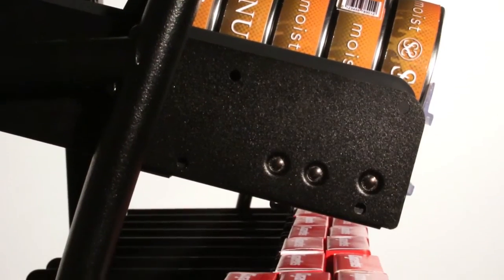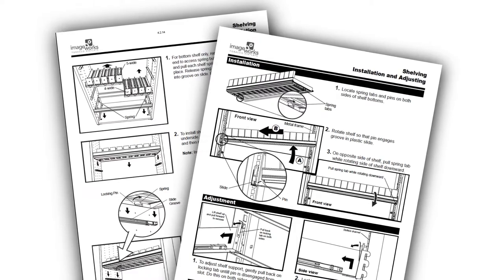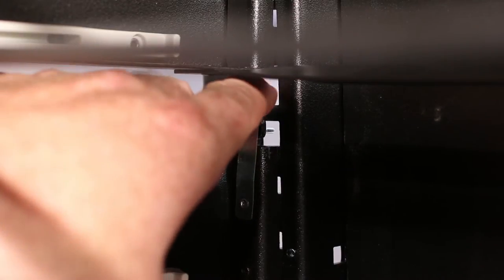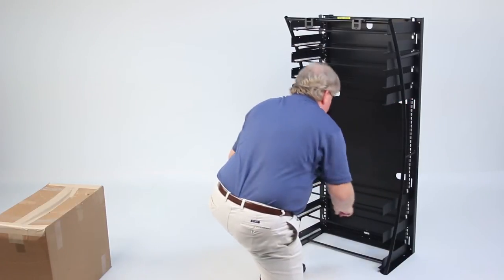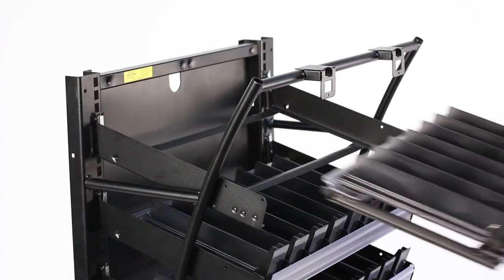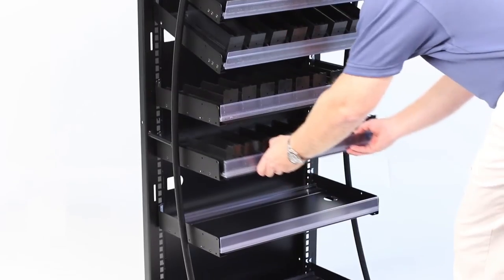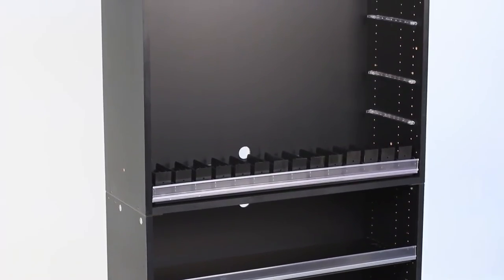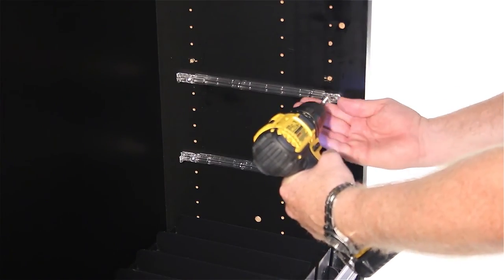ImageWorks Shelf Installation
ImageWorks Tobacco Display Shelves Are Easy To Install And Adjust.